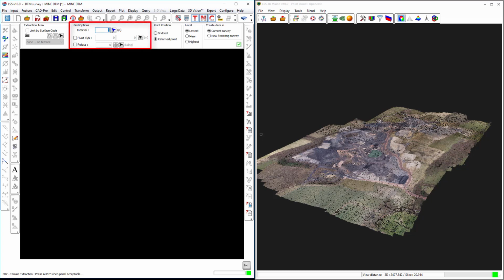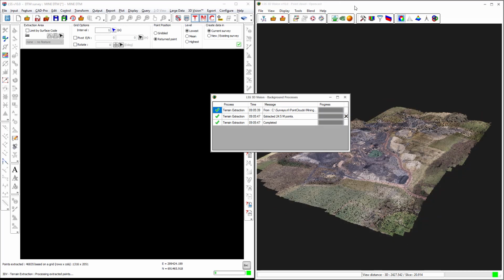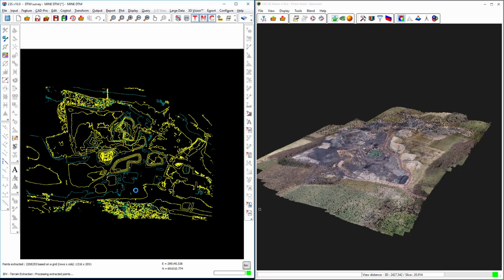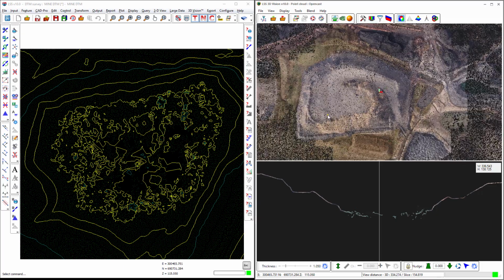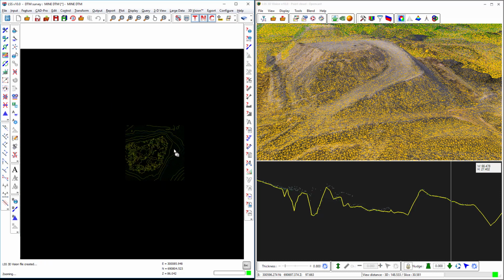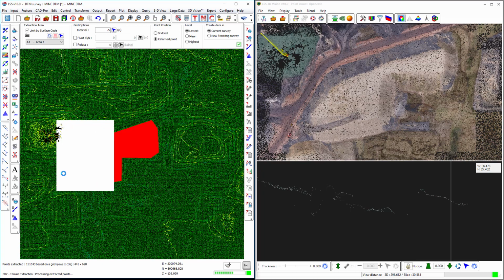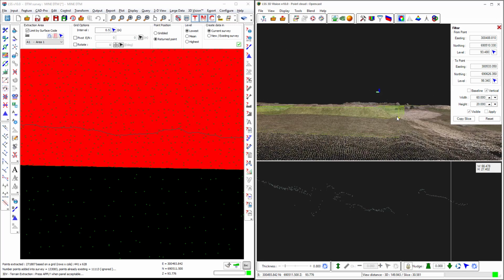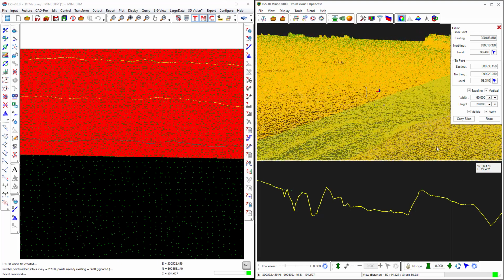3D Vision Extract Terrain Command - LSS Tutorial